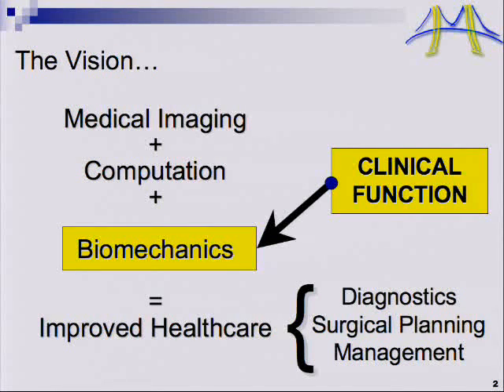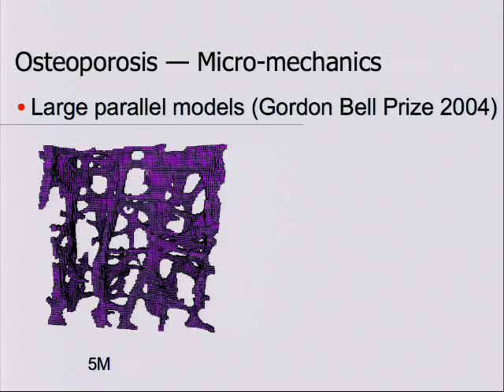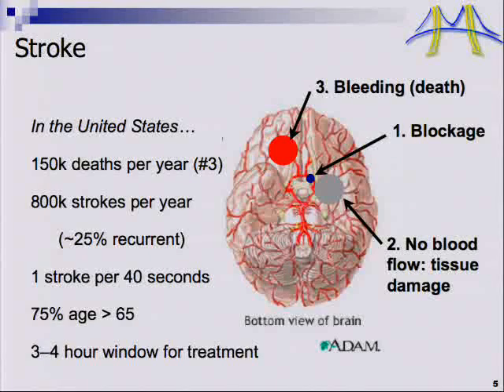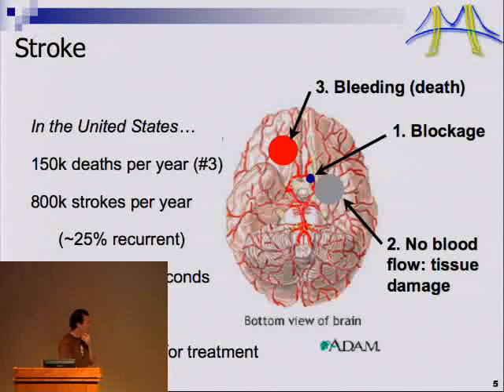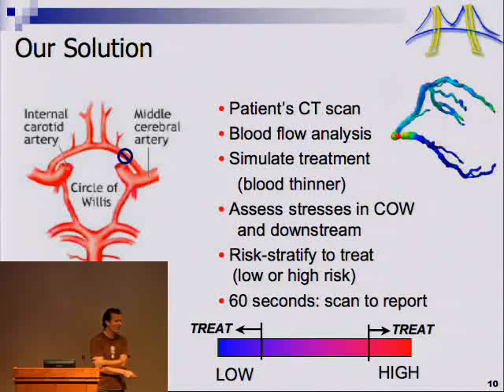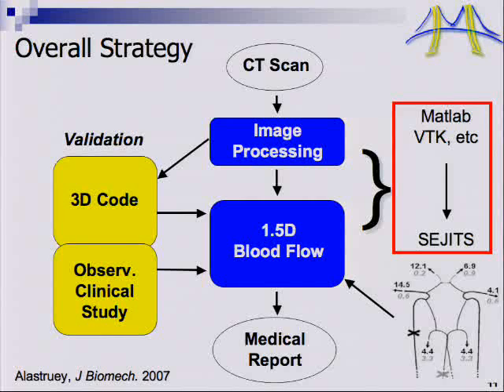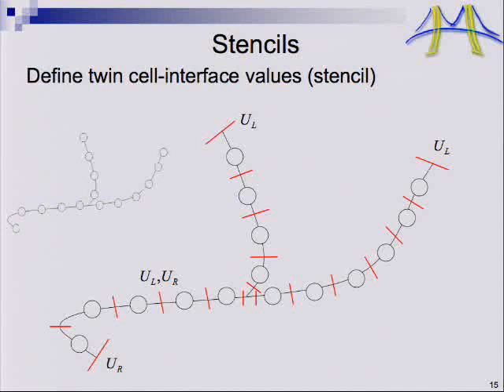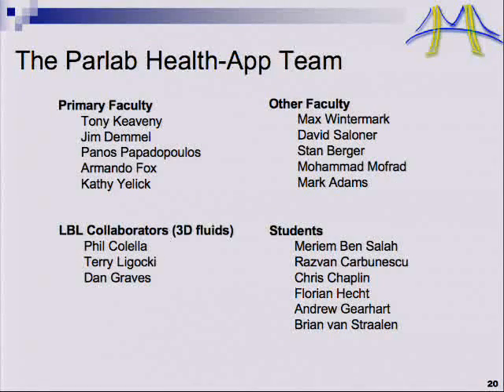Par Lab Boot Camp @ UC Berkeley - Applications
Lecture by Tony Keaveny (UC Berkeley)

We illustrate many of the programming tools discussed above in building a variety of exciting applications including computer music, medical image processing, speech recognition and faster browsers.